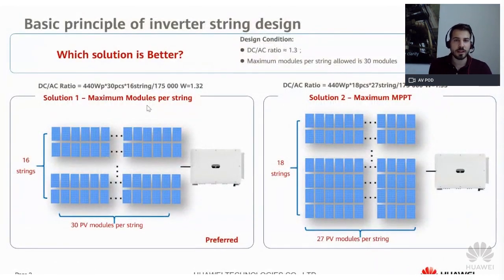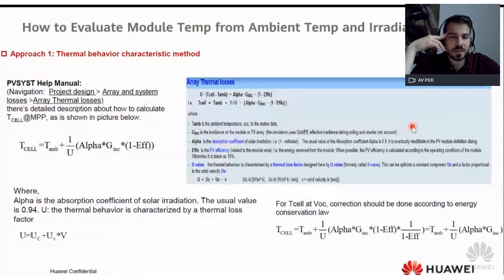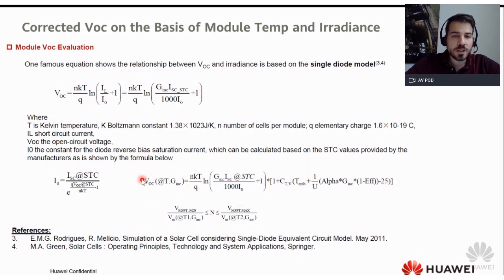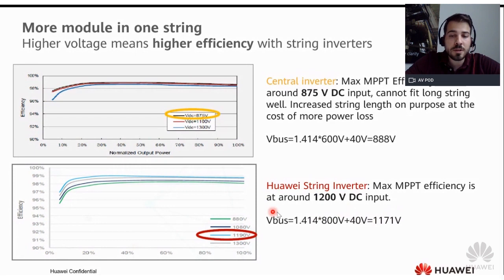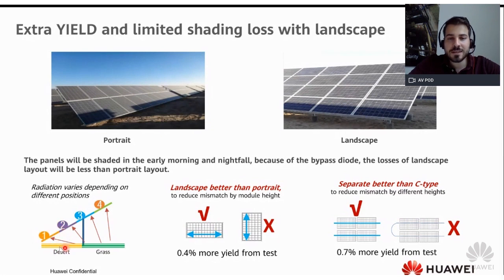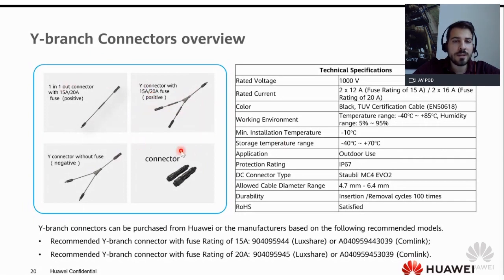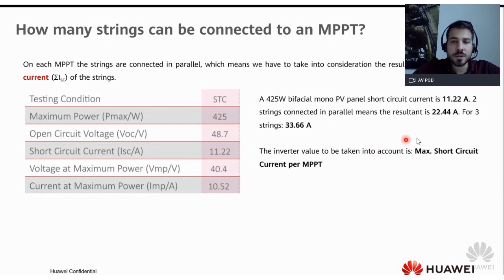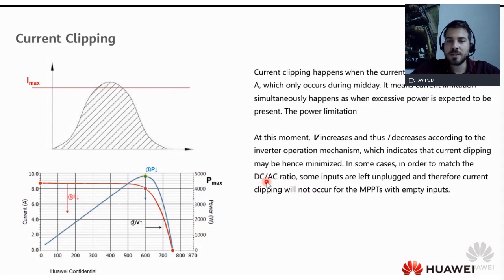[Webinar] Technical Guide for String Configurations of FusionSolar Solutions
Huawei FusionSolar Webinar organized together with SKE Engineering, our VAP partner in Greece. This session is about Technical Guide for String Configurations of FusionSolar Solutions.